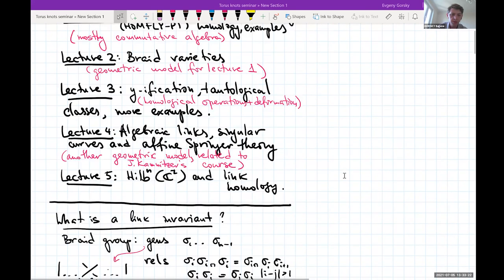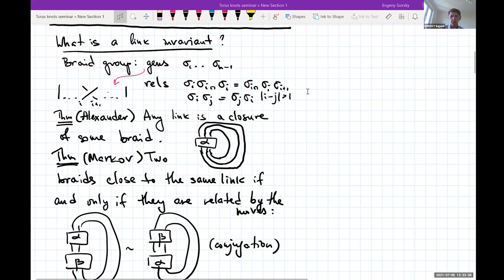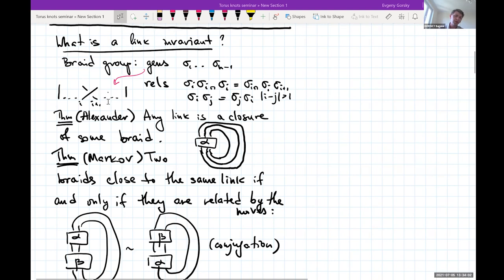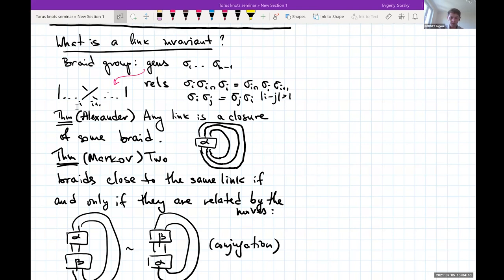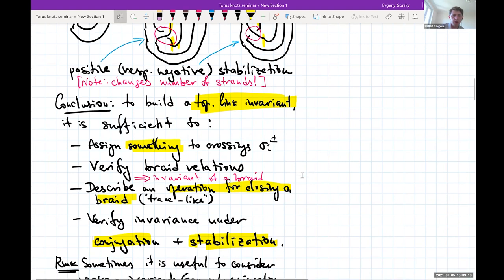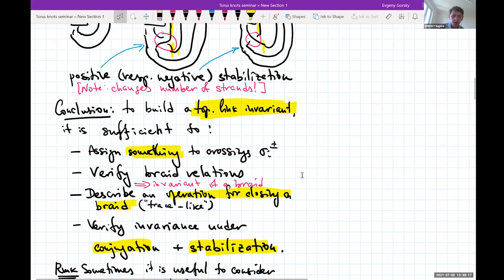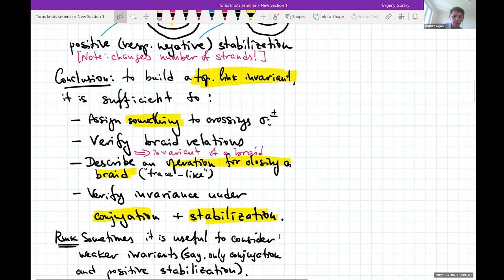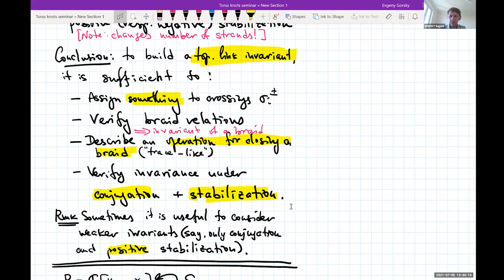Eugene Gorsky - Algebra and Geometry of Link Homology 1/5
Khovanov and Rozansky defined a link homology theory which categorifies the HOMFLY-PT polynomial. This homology is relatively easy to define, but notoriously hard to compute. I will discuss recent breakthroughs in understanding and computing Khovanov-Rozansky homology, focusing on connections to the algebraic geometry of Hilbert schemes of points, affine Springer fibers and braid varieties.